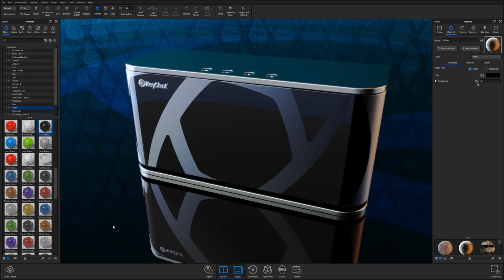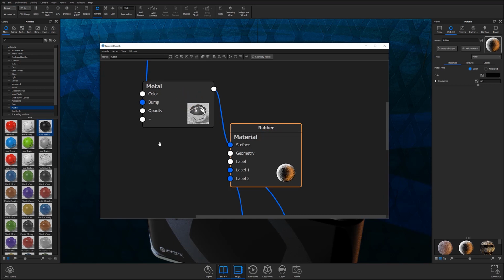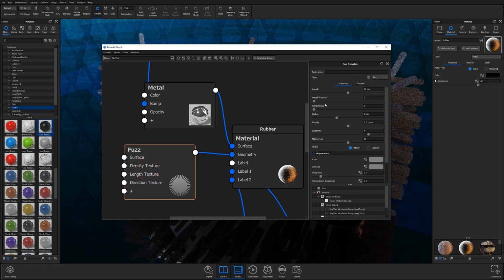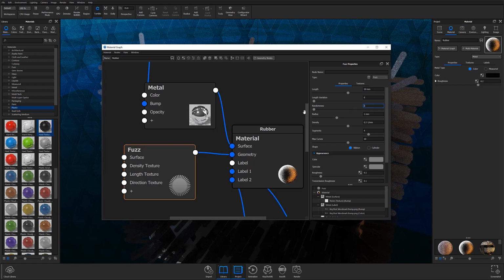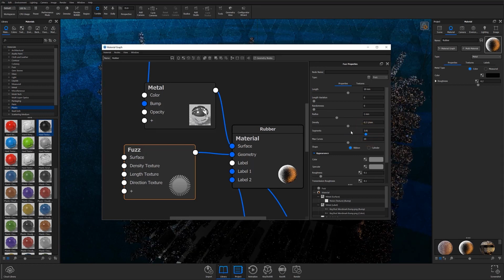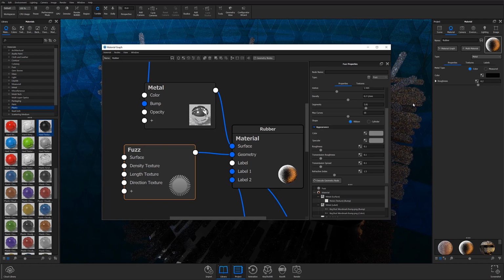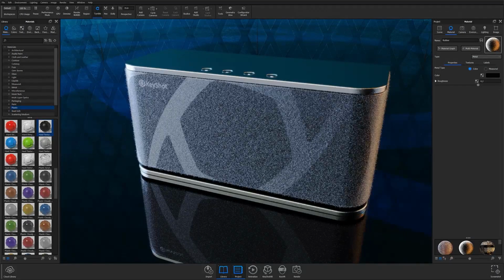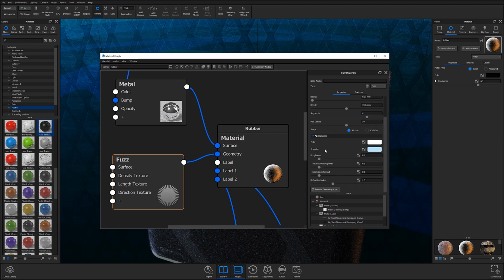KeyShot 9 Feature Tutorial - Fuzz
What is Fuzz? How do you add fuzz to models in KeyShot? Follow along on this Fuzz tutorial as Creative Specialist Karim Merchant gives you a look into how to apply Fuzz geometry to any material in KeyShot to bring increased accuracy and realism to your product visuals.